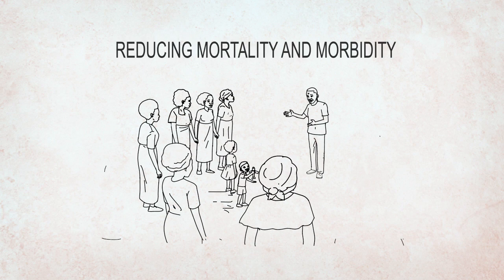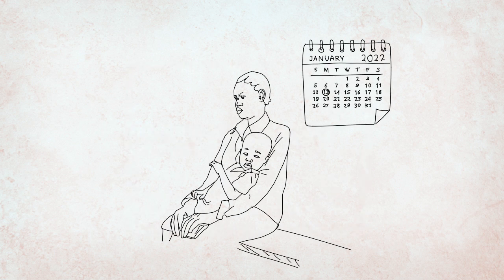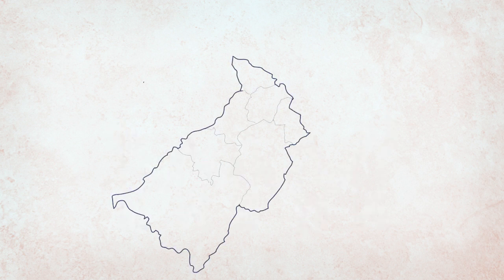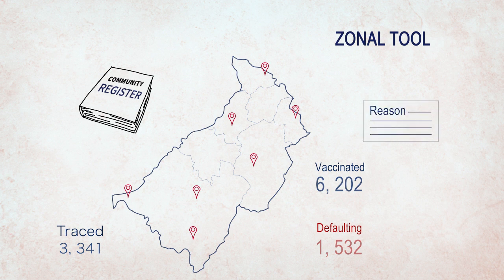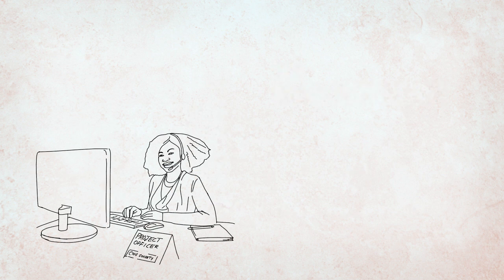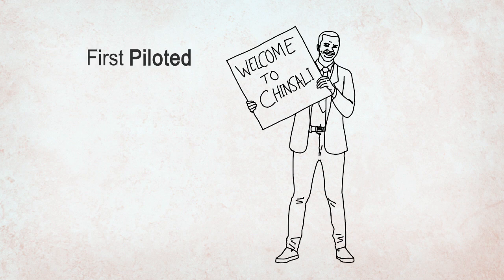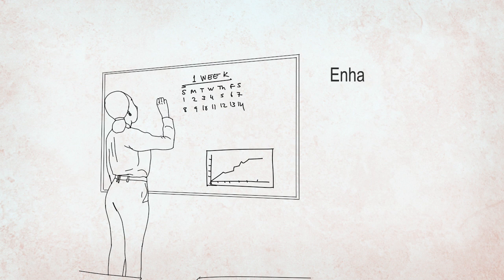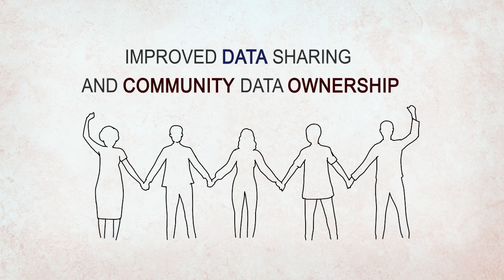Immunisation Defaulter Tracing